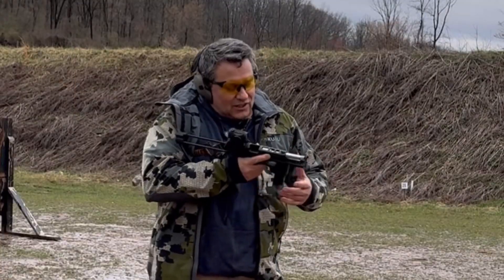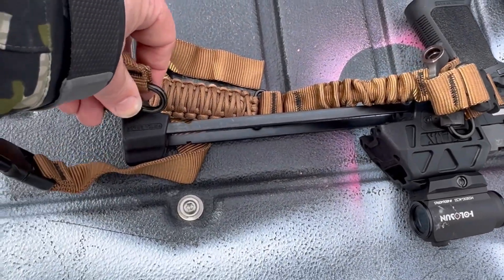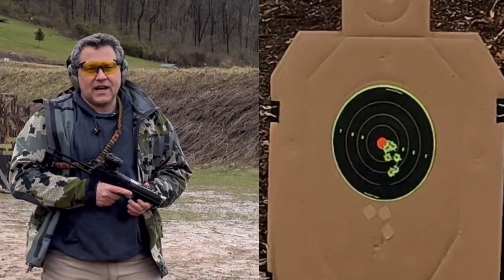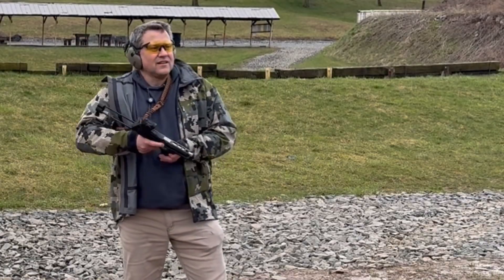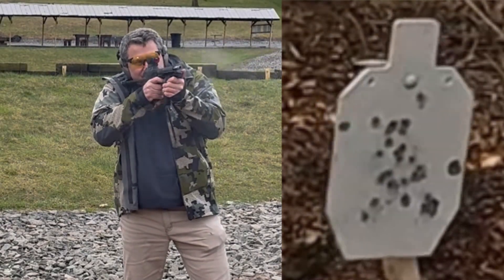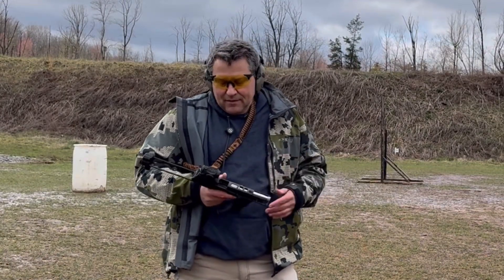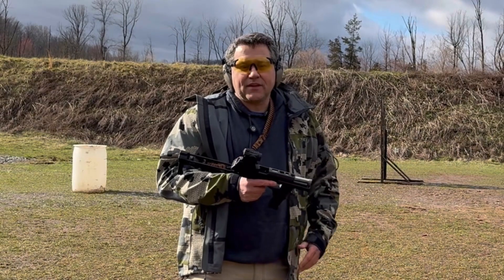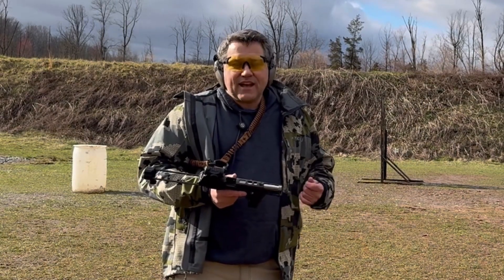Flux Raider X- Sig P320 Pistol Chassis, Is Smaller Better?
I take a look at the flux raider x for the sig p320.  It's small but is it effective for home and self defense?  Why would someone own one of these pistol caliber carbines (PCC's)?  Is it even a PCC?  I'll take a look at all of these questions and more in this video!!  Checkout this new chaisis system for the Sig p320 handgun.